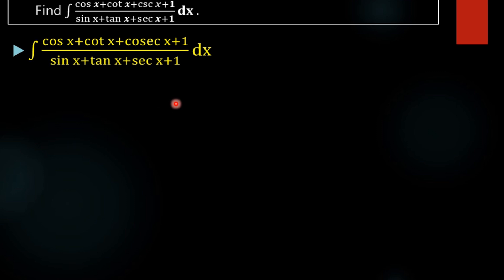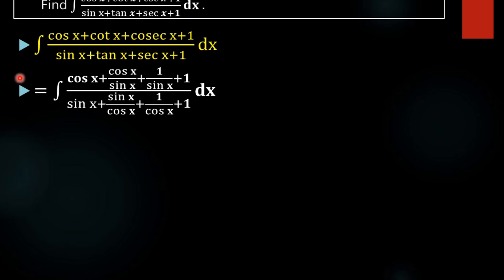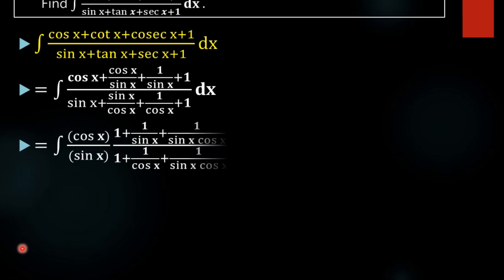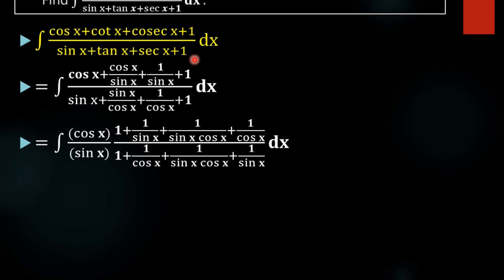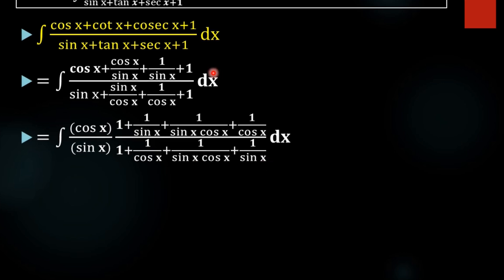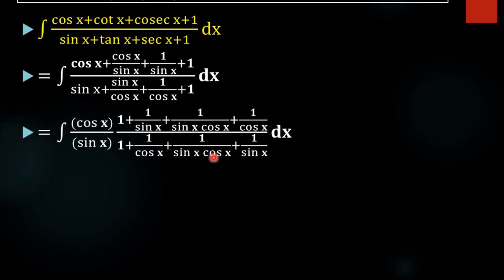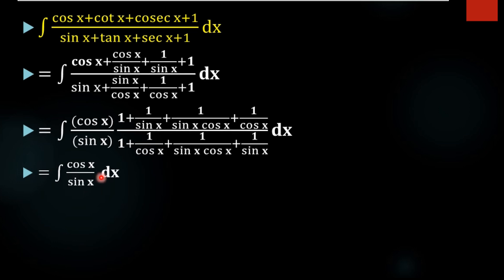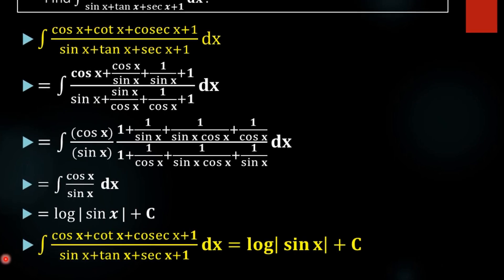Integral ∫ (cos x+ cot x+ csc x+1 )/(sin x +tan x+ sec x+1) dx .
Integration problem 163: Find value of integral
                              ∫ (cos x+ cot x+ cosec x+1 )/(sin x +tan x+ sec x+1) dx